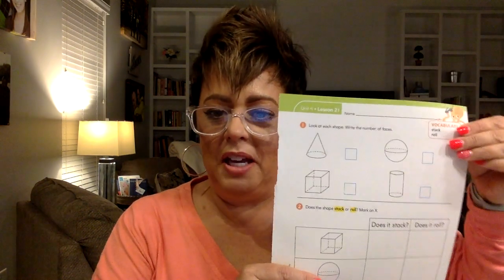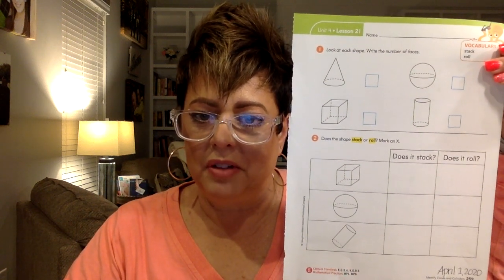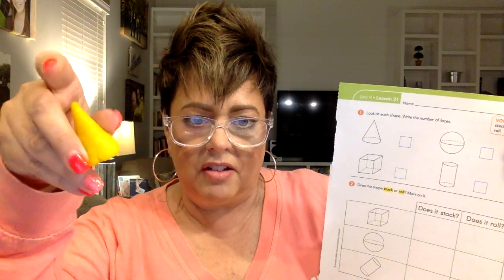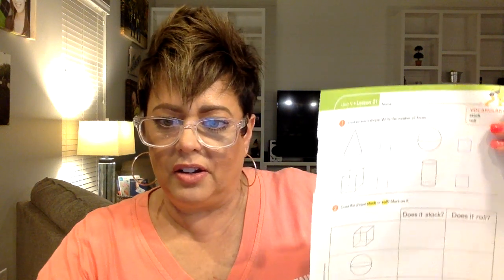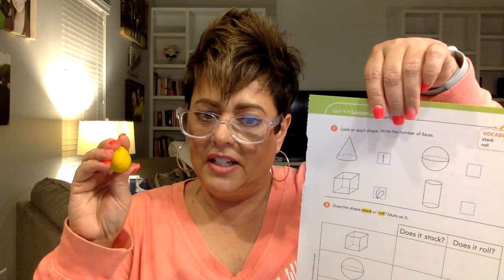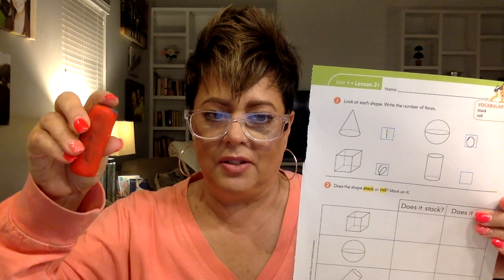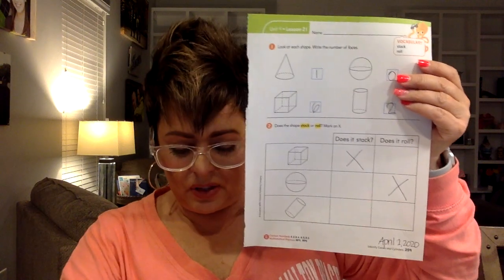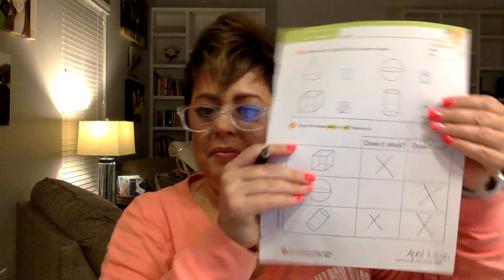Math 4 1 20 Part 1